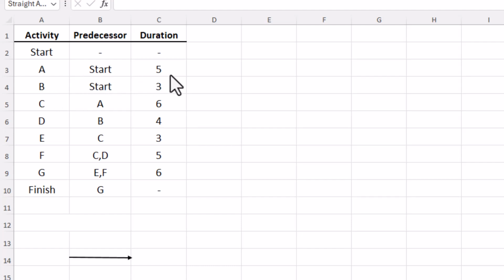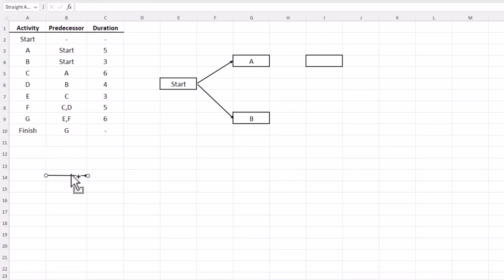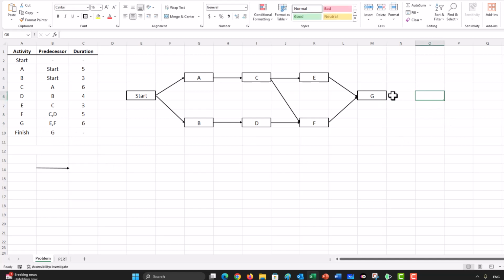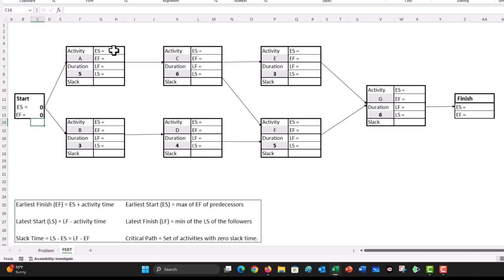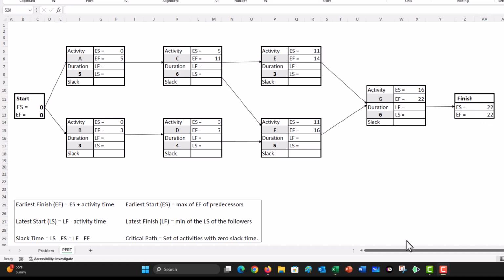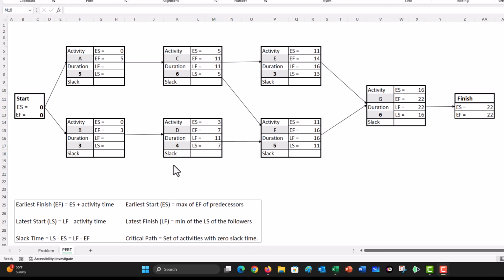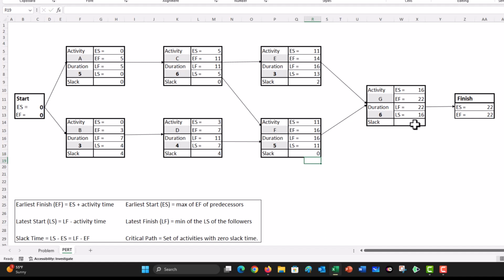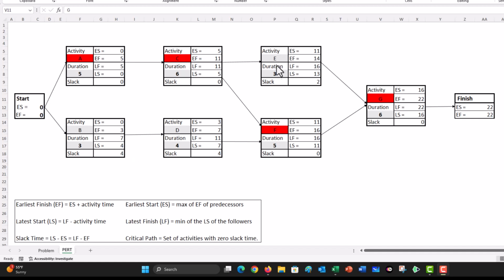Project Management Using the Critical Path Method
In this video, I demonstrate how to construct a Program Evaluation and Review Technique (PERT) network from the table of activities of a project management/scheduling problem. I then solve the problem using the Critical Path Method (CPM).